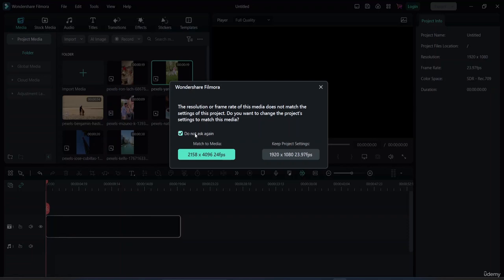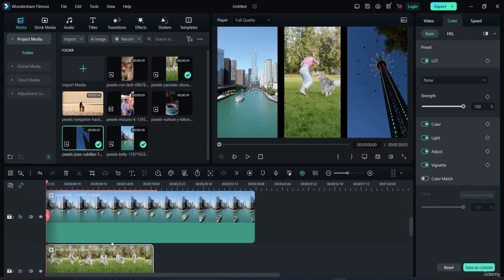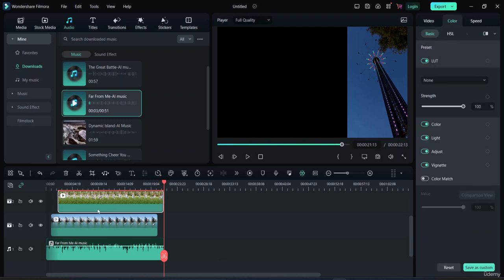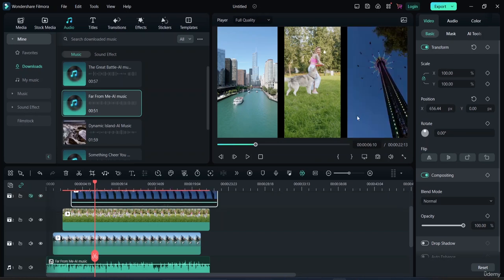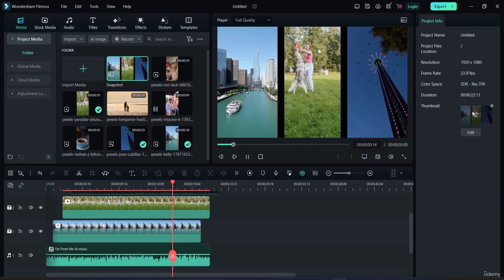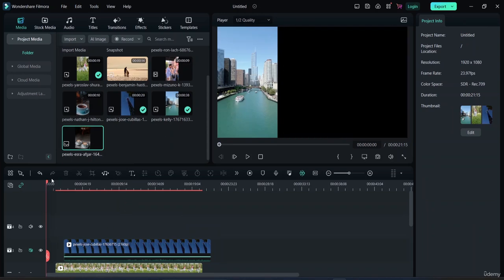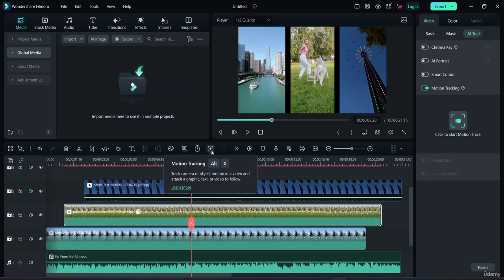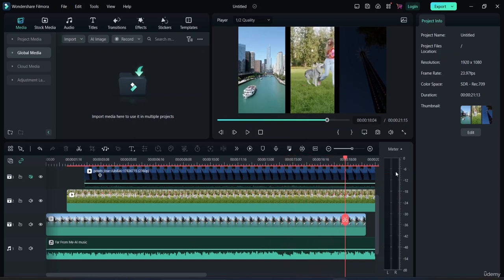6 Timeline Part